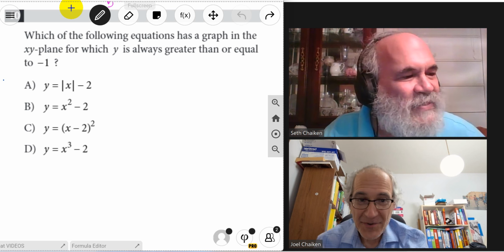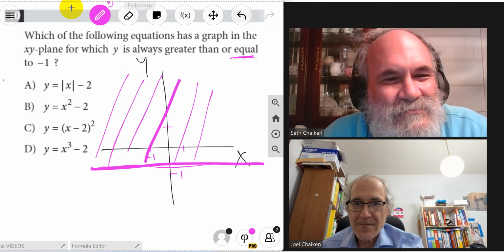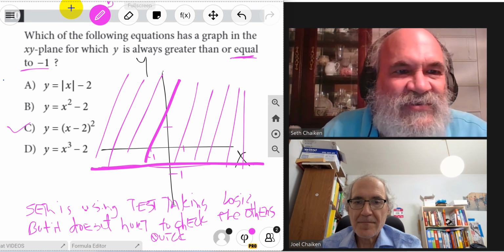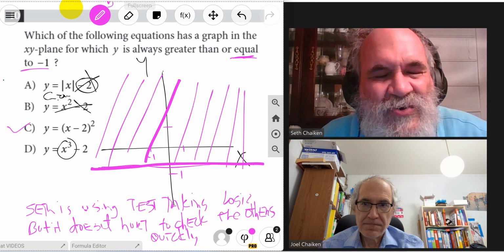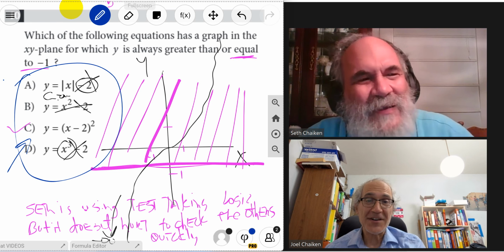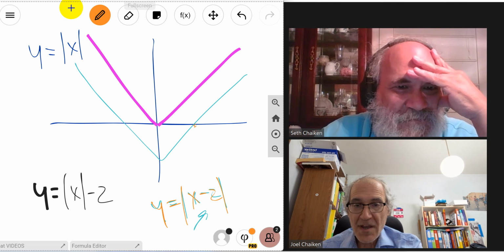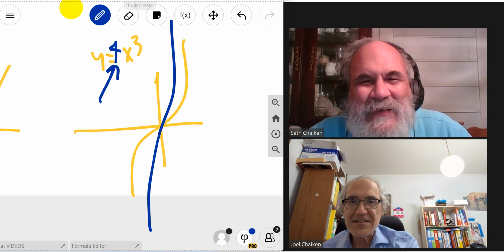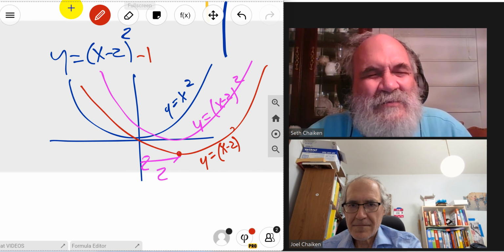SAT MATH question of the day, September 5, 2022